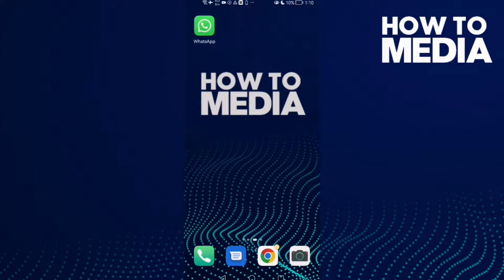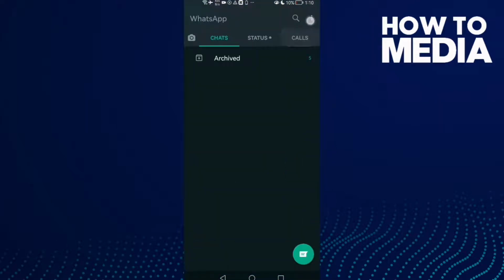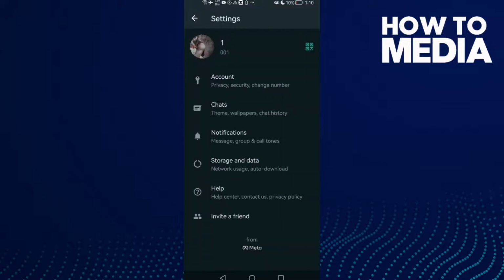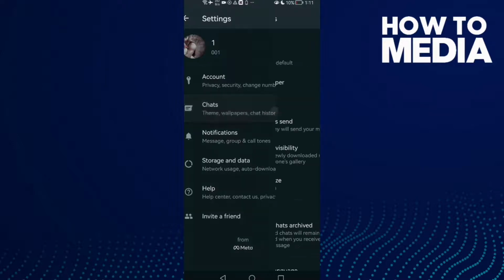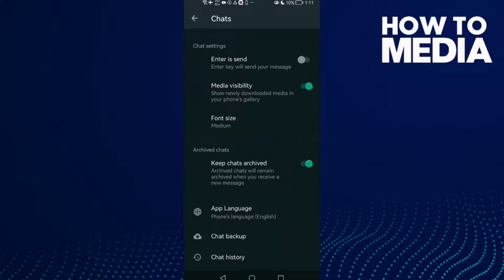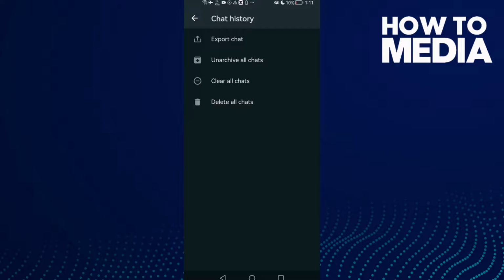How to Unarchive all Chats on Whatsapp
in this video we discuss :